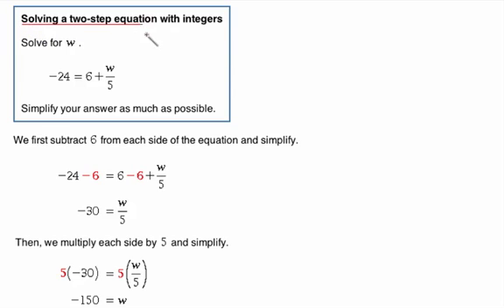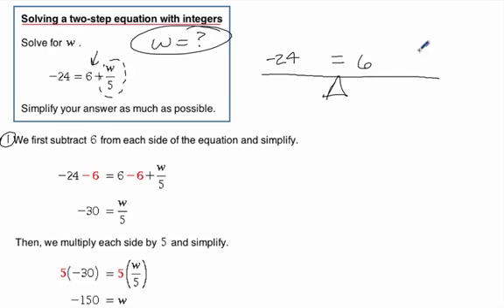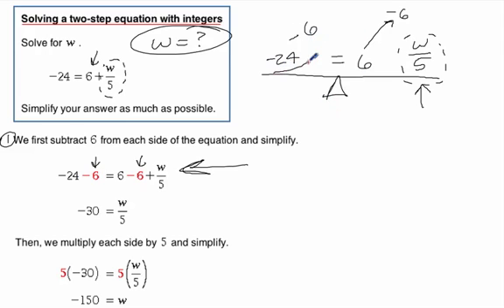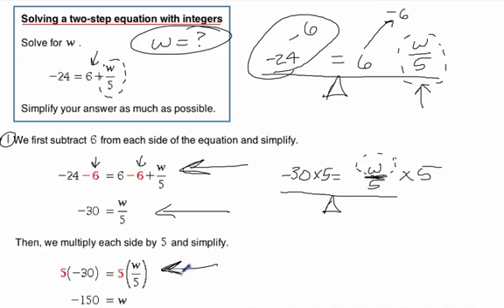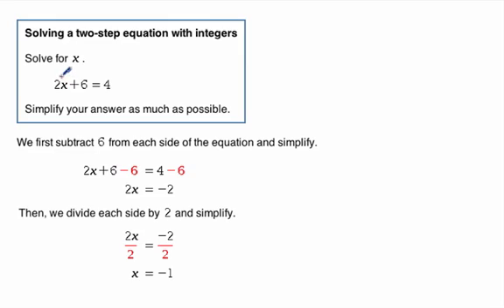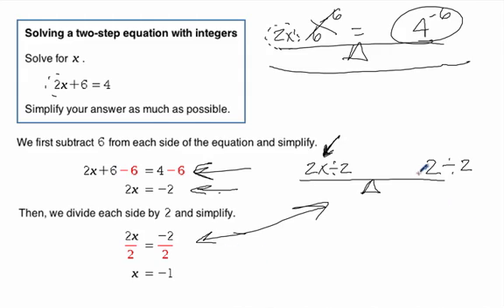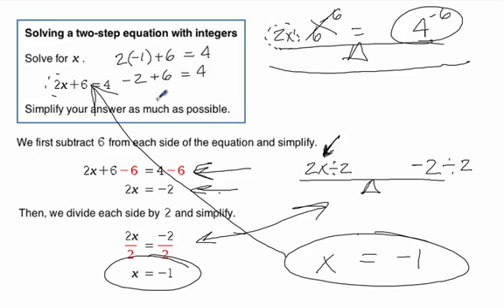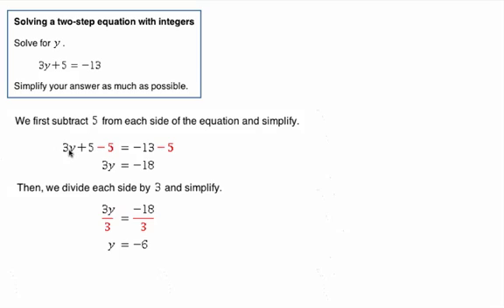Solving a two step equation with integers